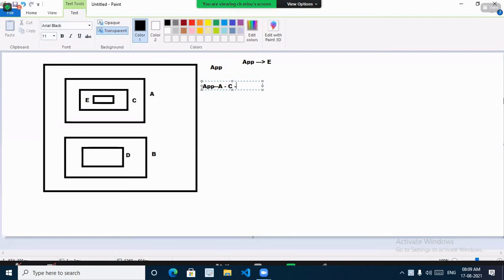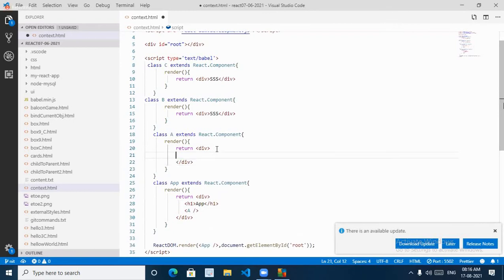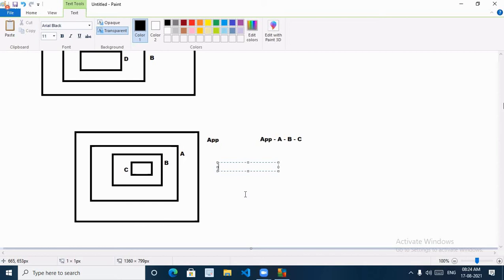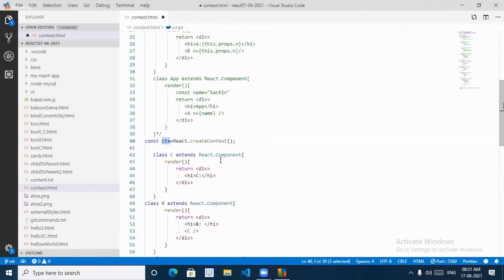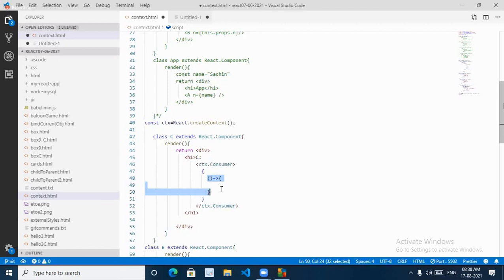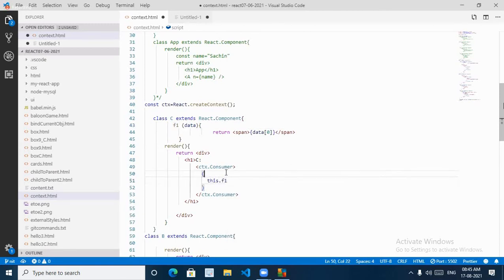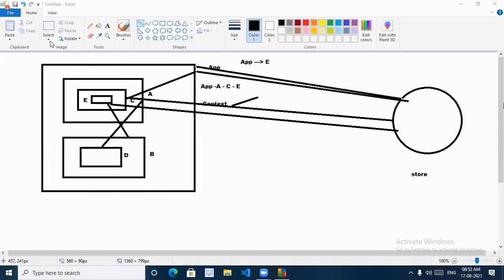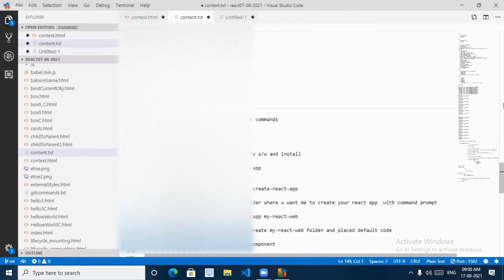REACT JS ON ZOOM ON 17-08-2021